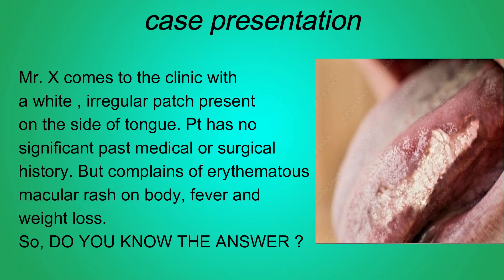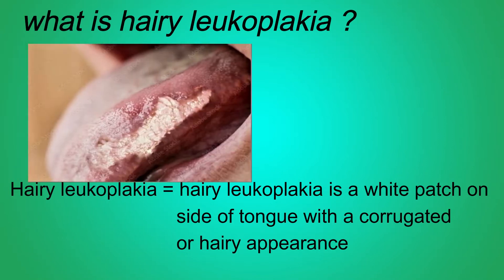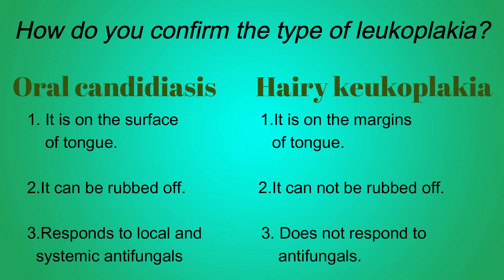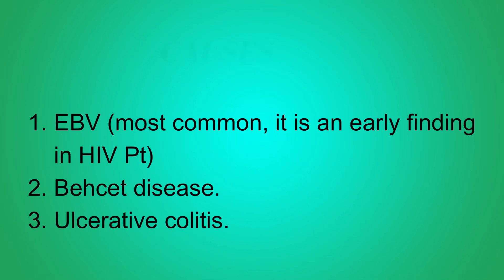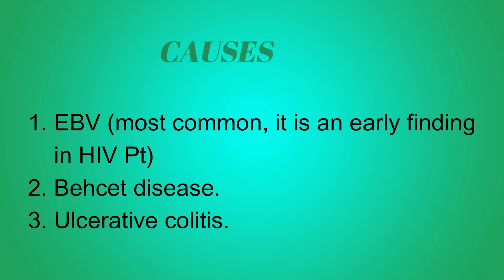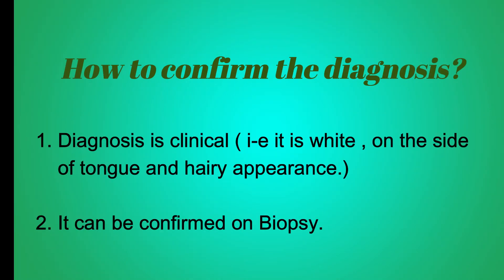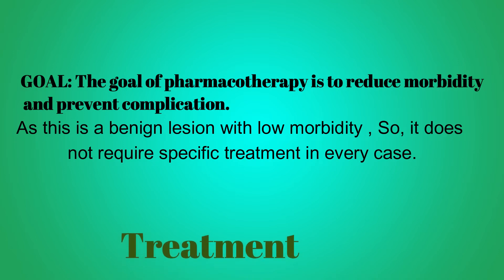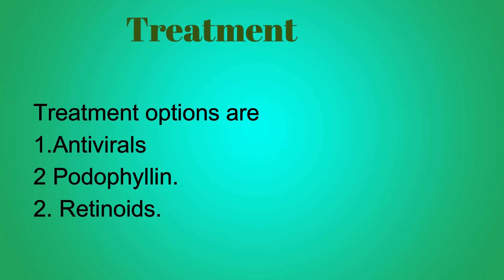oral Hairy leukoplakia | Vs oral candidasis | definition, symptoms , cause , treatment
oral hairy leukoplakia | vs oral candidiasis vs lichen planus | definition,  types , causes, differences between oral hairy leukoplakia and oral candiasis , treatment